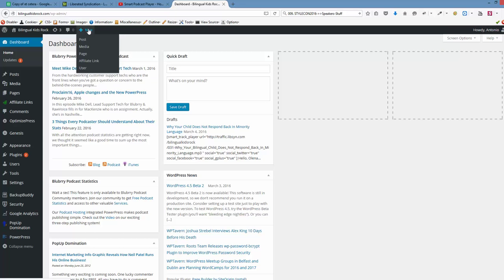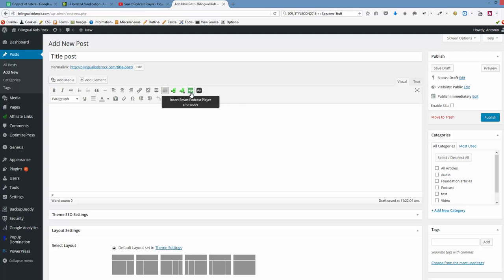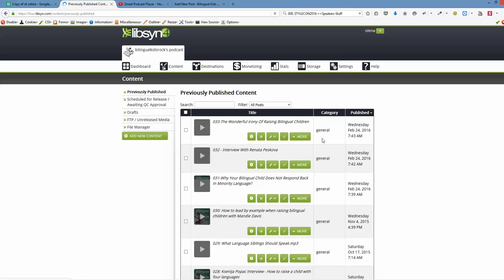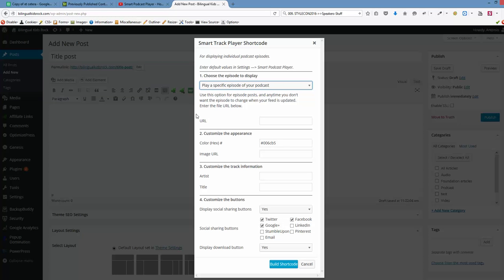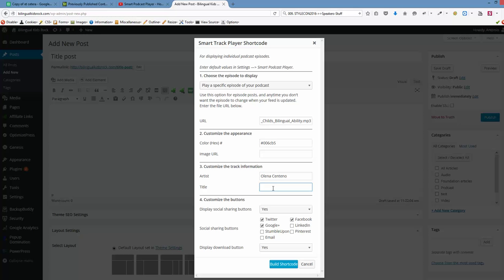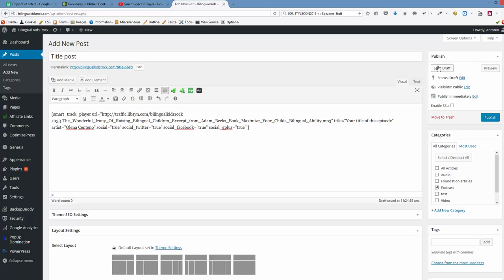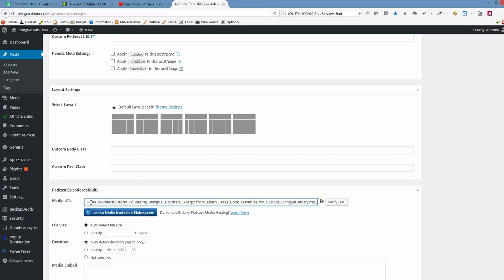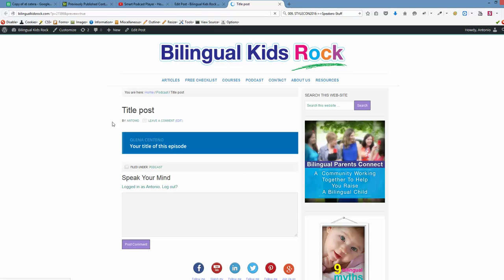Smart Podcast Player - Creating Single Post Episode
Creating post with single podcast episode from Libsyn using Smart Podcast Player. Publishing that episode on iTunes